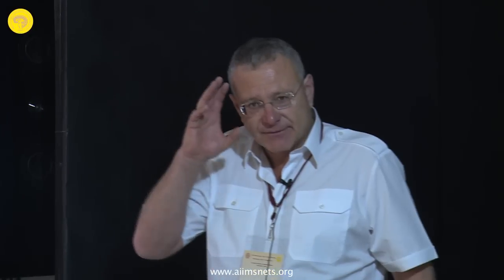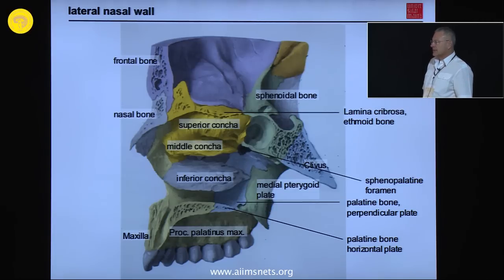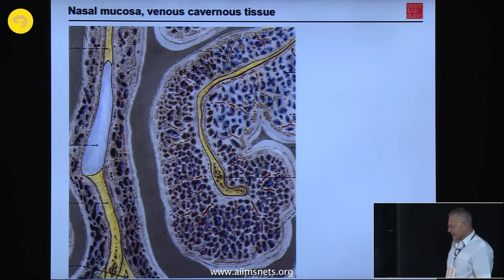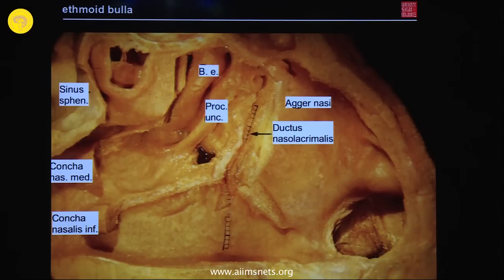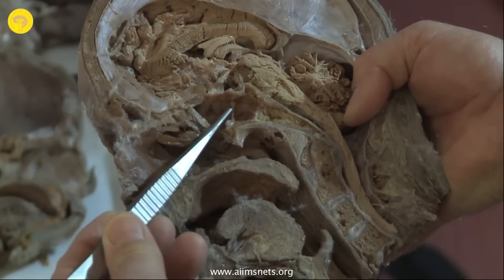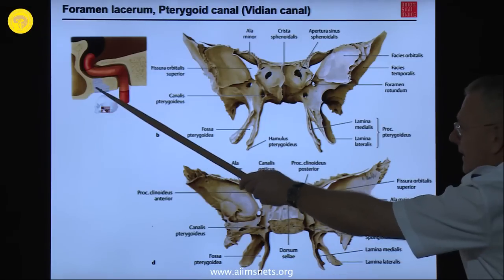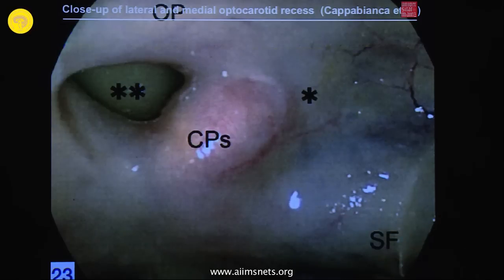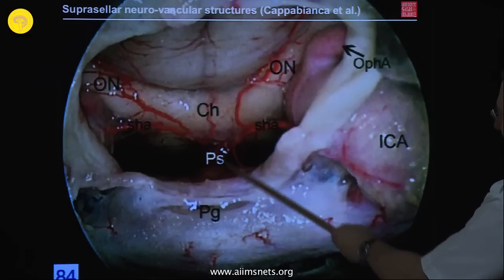Anatomy of Sella and Skull base by Dr. Moritz Konerding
Prof. Moritz Konerding explains the anatomy of nasal cavity, sella and skull base. He details the anatomical basis for various surgical steps during endonasal endoscopic surgery

15th NETS skills training workshop.